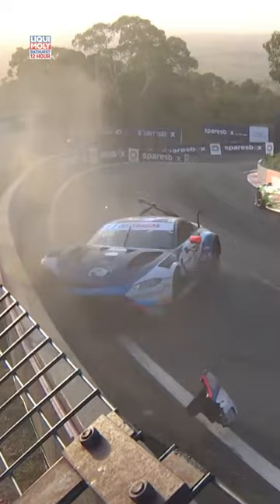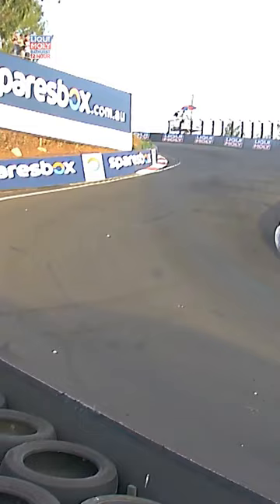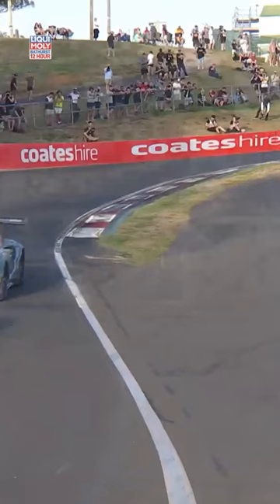The Mountain can be so unforgiving ⛰️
The Bathurst 12 Hour, currently known as the Liqui Moly Bathurst 12 Hour, is an endurance race for GT and production cars held at the Mount Panorama Circuit, in Bathurst, Australia.

It is an annual race, taking place every February. The race was first held in 1991 for Series Production cars and moved to Sydney's Eastern Creek Raceway in 1995 before being discontinued. The race was revived in 2007, again for production cars, before adding a new class for GT3 and other GT cars in 2011. This has led to unprecedented domestic and international exposure for the event. In all, eighteen races have taken place; seventeen at Mount Panorama and one at Eastern Creek Raceway.